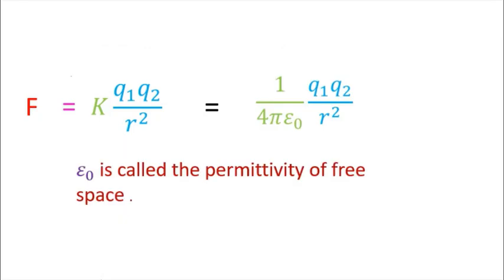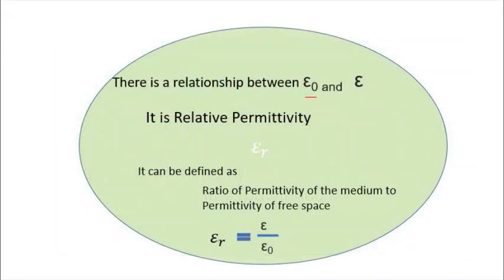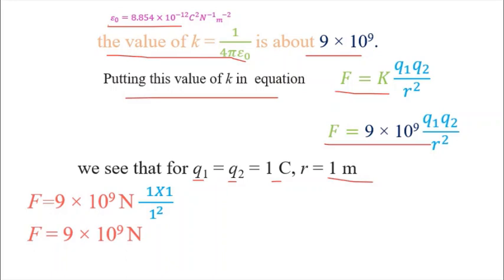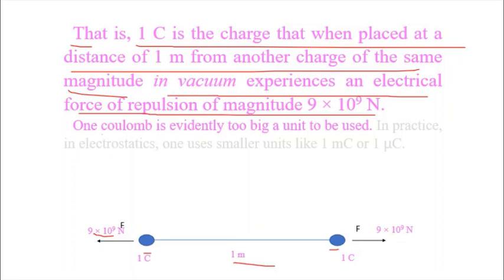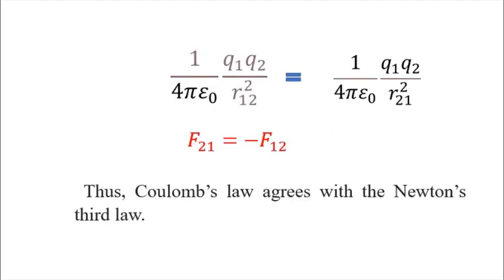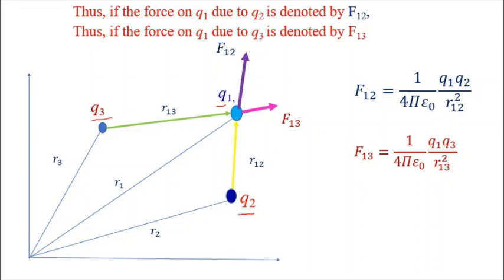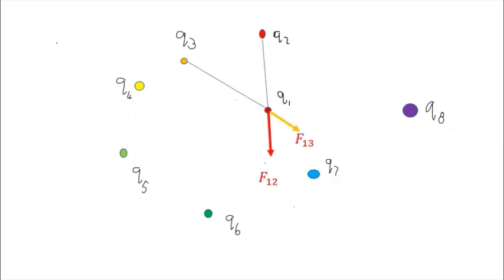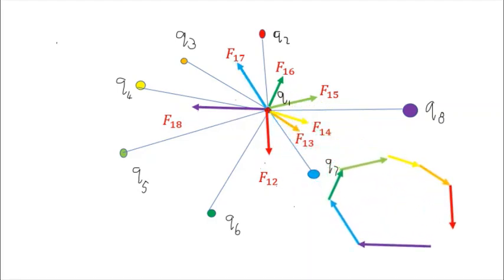Plus Two Physics#SR classes#electrostatics 13#Coulomb's Law#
This video is on Plus Two Physics First Chapter Electrostatics with animations and explanations